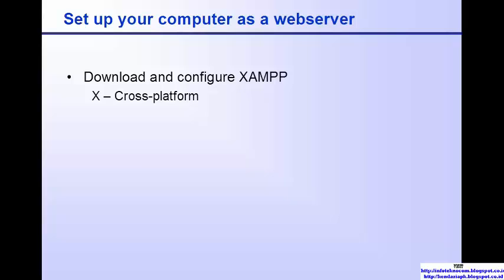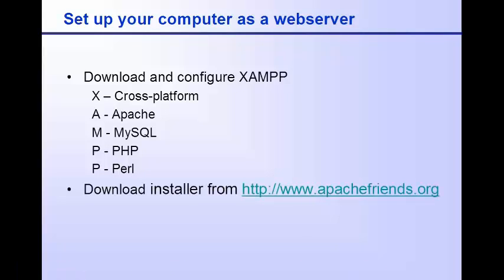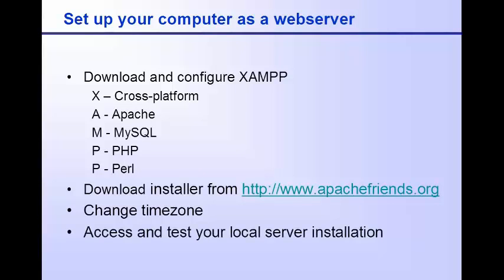The Ultimate Web Development Course 03 01 Introducing XAMPP